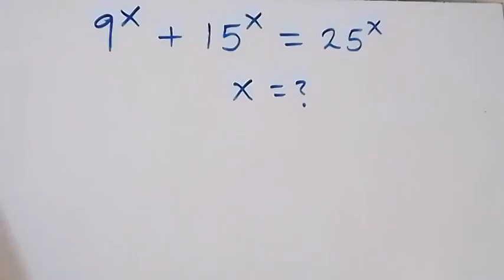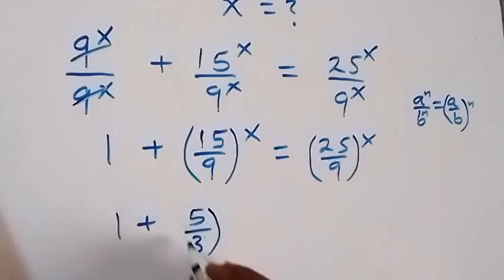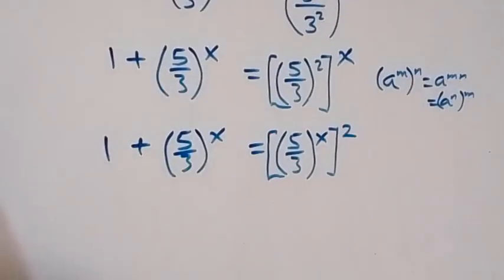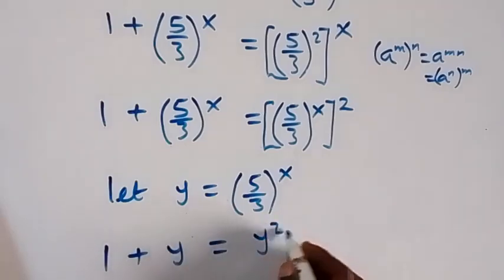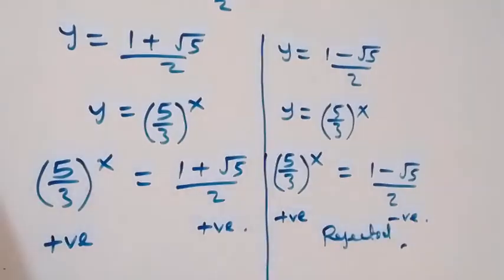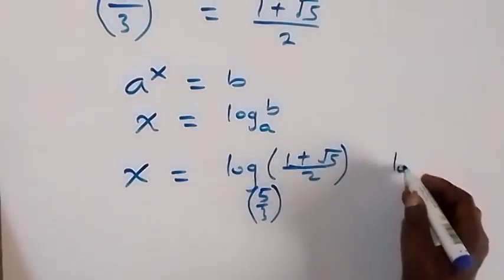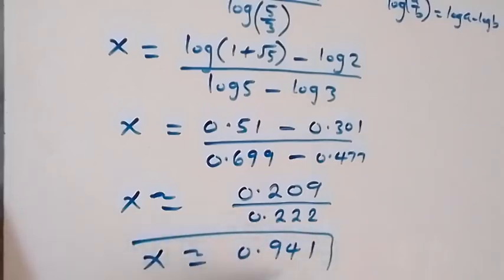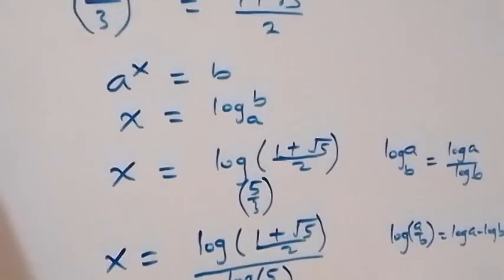Japanese | Math Olympiad | Nice Exponential Equation